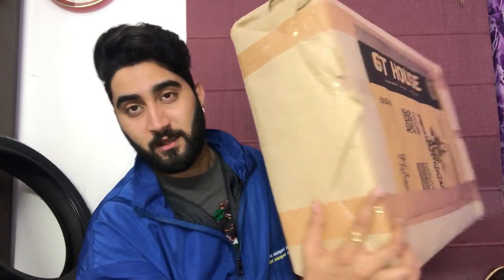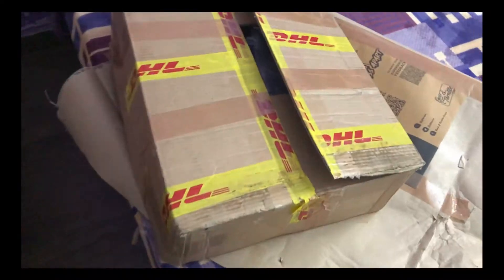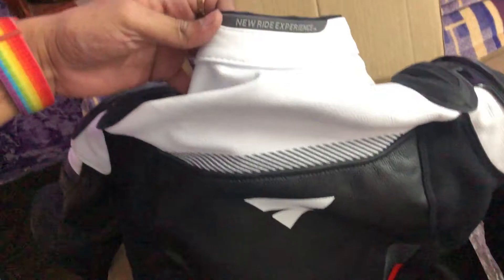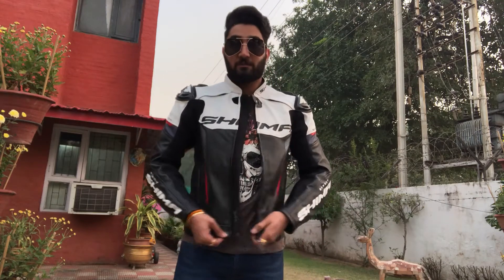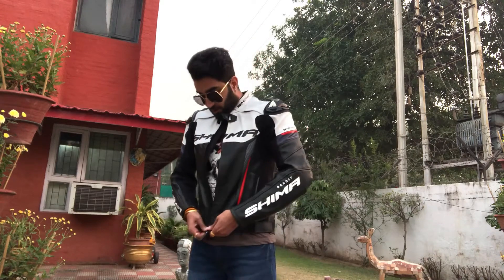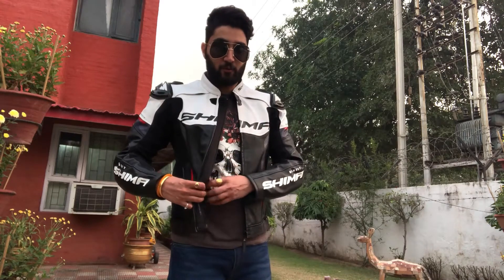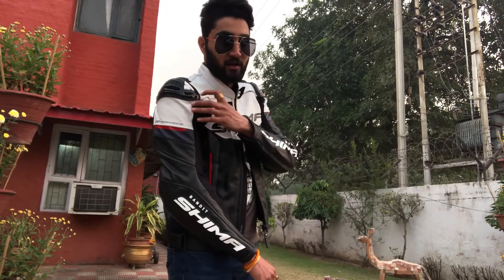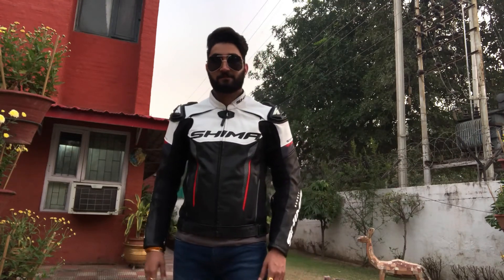Best Riding Jacket for Superbikes 2020.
THIS VIDEOS IS ALL ABOUT A PRODUCT REVIEW OF MOTORCYCLE RIDING JACKET.
ONE OF THE BEST RIDING JACKET AVAILABLE IN MARKET TODAY.

IF YOU ARE LOOKING FOR GOOD RIDING GEARS & ACCESSORIES THEN YOU CAN CHECK GT HOUSE.

THEY ARE ON  INSTAGRAM AS WELL AS THEY HAVE A WEBSITE ALSO--